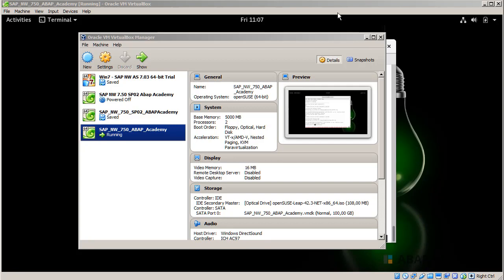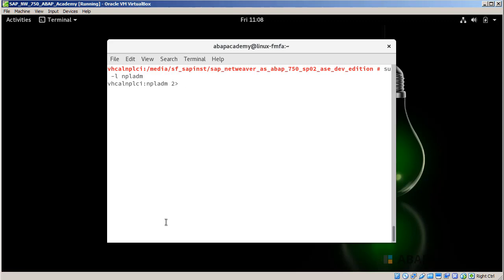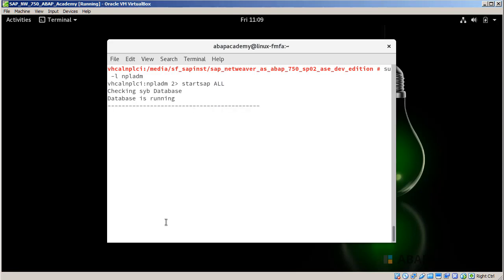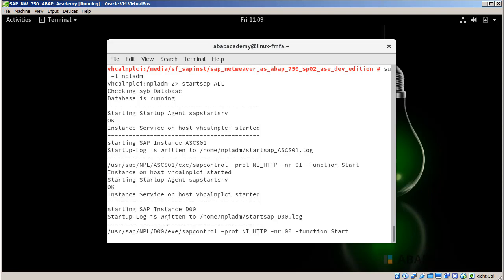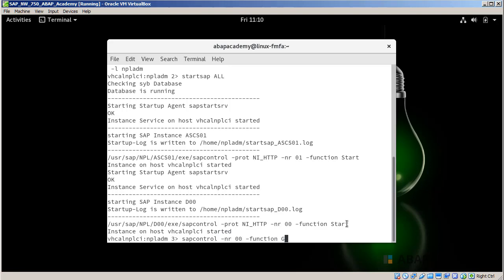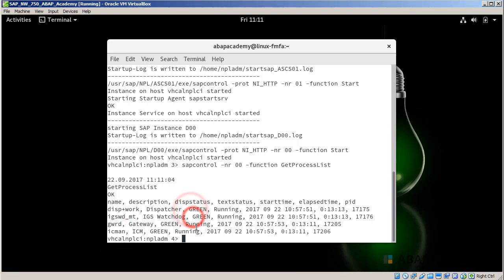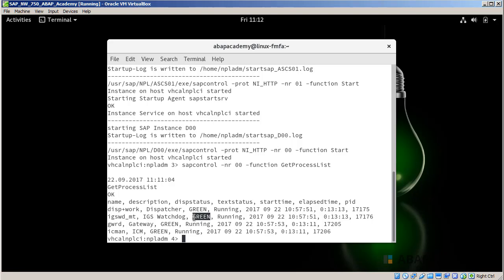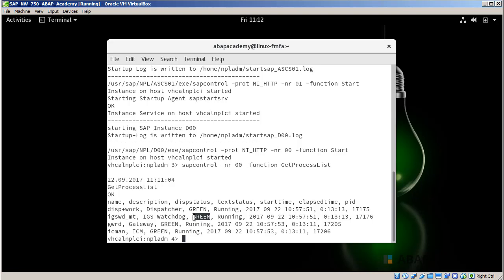4.00 SAP - Server Startup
In this video we will start up the SAP server.

WHAT'S NEXT?
In the next video in this playlist, we will install client on our original machine, called SAP GUI.